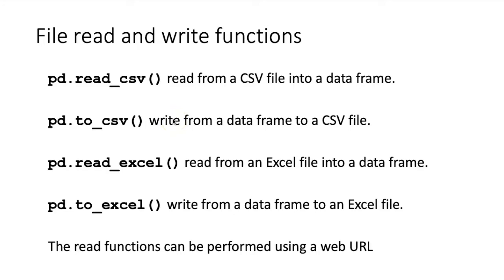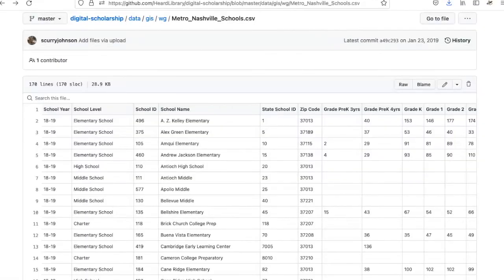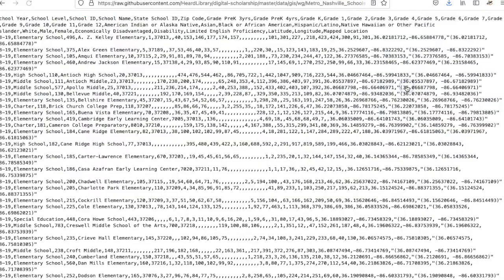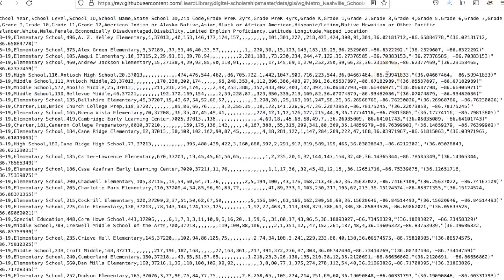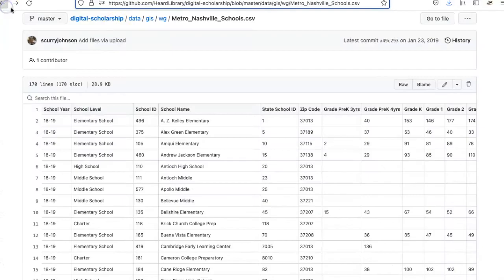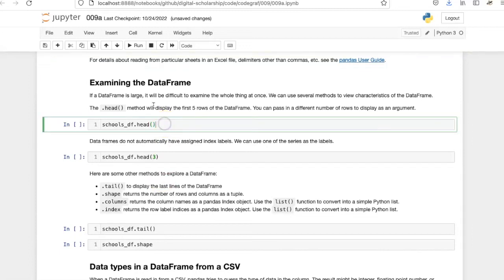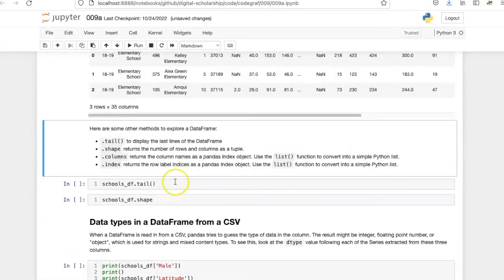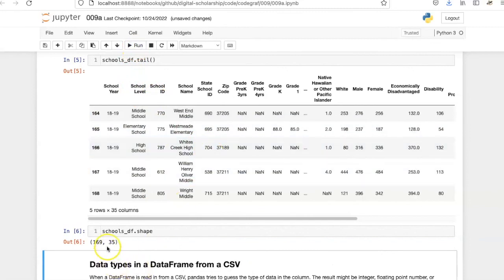009ac Loading a spreadsheet as a pandas DataFrame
Demonstrates how to load a pandas DataFrame from a CSV file via a URL. Describes how to examine the top and bottom of the DataFrame.